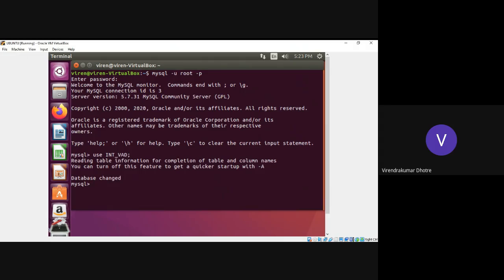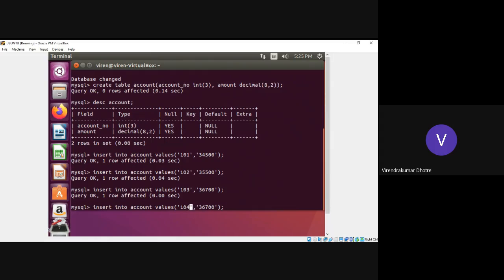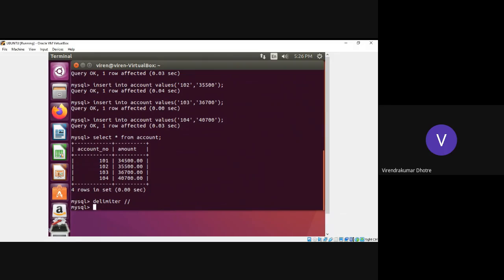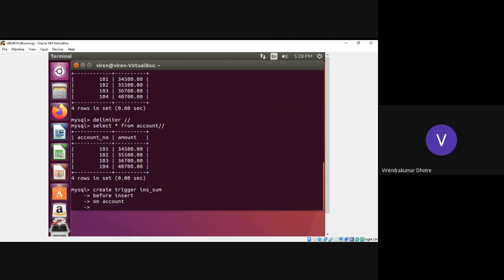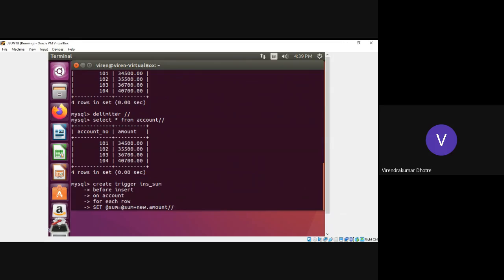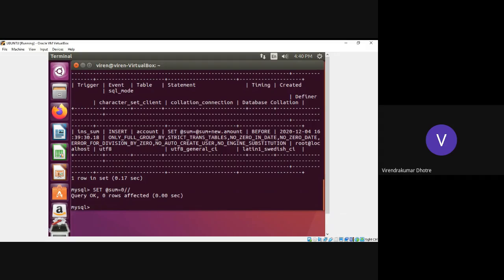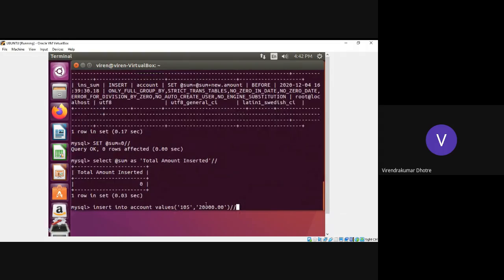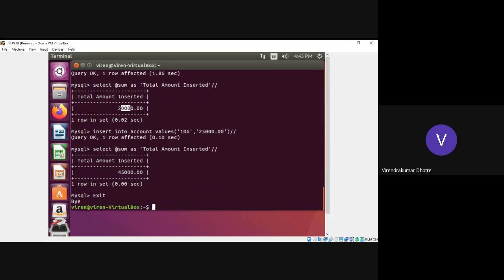DB WEEK 22 L23 4 EXPT NO 9 CREATION OF TRIGGER IN THE DB